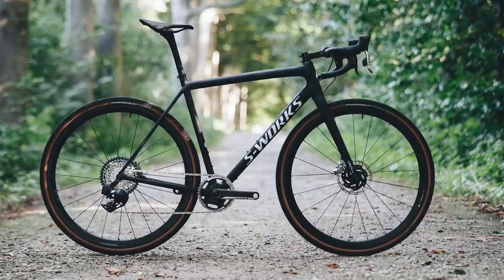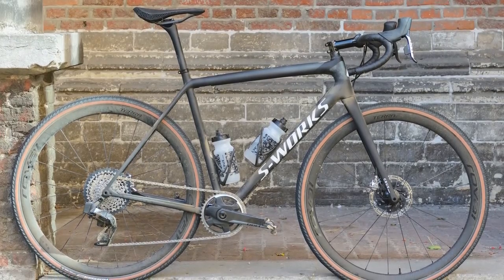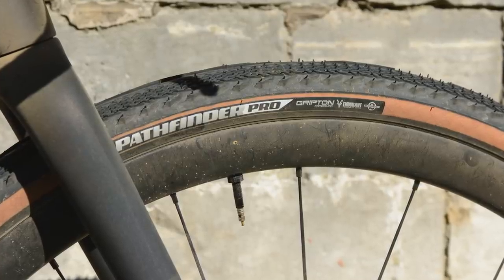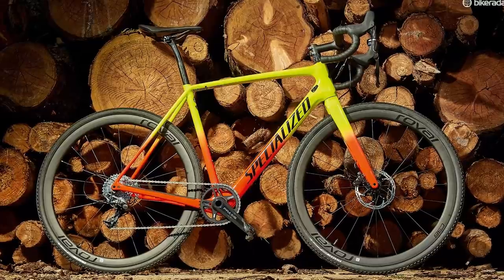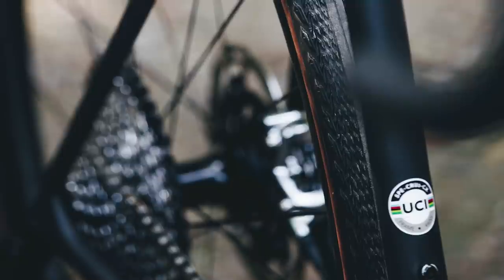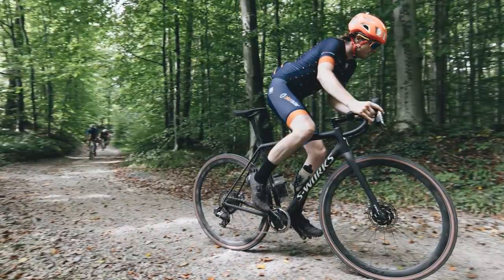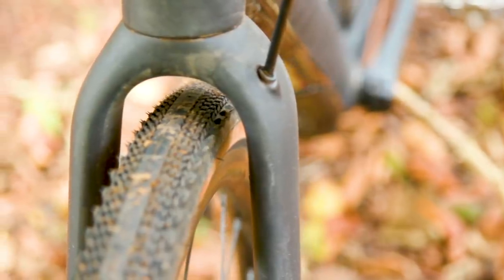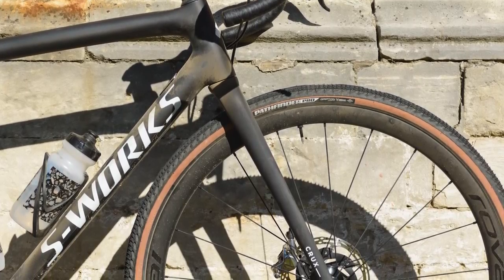NEW 2022 Specialized Crux | “The World’s LIGHTEST Gravel Bike”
The new 2022 Specialized Crux is claimed to be the world’s lightest gravel bike, boasting a claimed weight of 725g for a 56cm frame, with top-end complete builds starting at 7.25kg.

BikeRadar’s Deputy Editor, Jack Luke, joined Specialized in Belgium to be amongst the first people to ride the new bike – jealous? We certainly were!

The new bike steps away from its cyclocross roots and is now billed as an uncompromising ultralight gravel bike that borrows much of its design and tech from the similarly feathery Specialized Aethos road bike.

Despite its low weight, the new Crux retains genuine real-world practicality, with clearance for tyres up to 2.1” wide on 650b wheels or 47mm wide on 700c wheels.

With clean lines, a simple frame and no mudguard or rack mounts, the bike stands apart from the Specialized Diverge and is – to quote Specialized – aimed at riders looking for “gravel enlightenment”.

It probably won’t surprise you to hear that all of this comes at a, to put it mildly, very high premium, with the top end S-Works model we have been testing coming in at $12,000 / £10,750 / €12,200.

For those without bottomless pockets, the Pro, Expert and Comp bikes use the slightly heavier 10r layup, which adds a claimed 100g to the frame weight, but will save you a fair chunk of cash, with the cheapest build coming in at £4,000 / $4,200 / €4,000.

Contents:
00:00 Intro
02:26 Frameset & Spec
08:00 Geometry
09:23 Cyclocross Specifications
10:12 Price
10:58 Riding Impressions
17:11 Conclusion